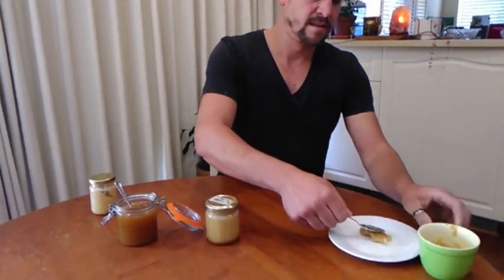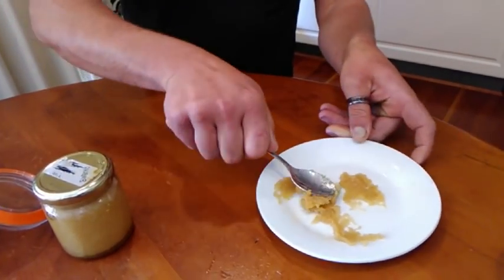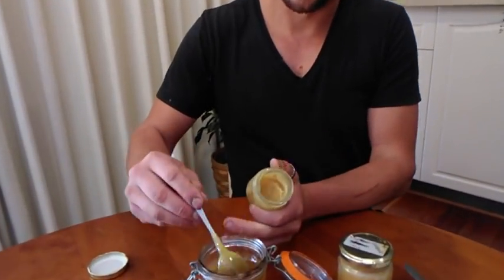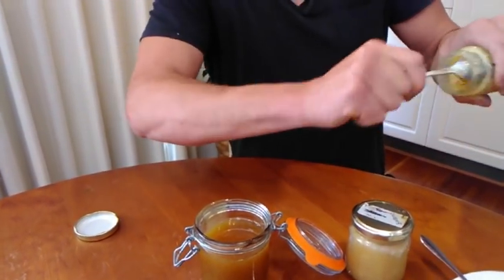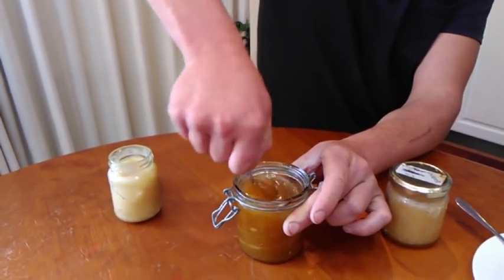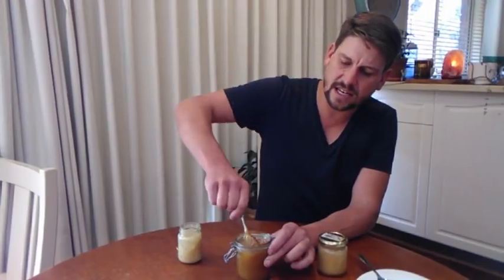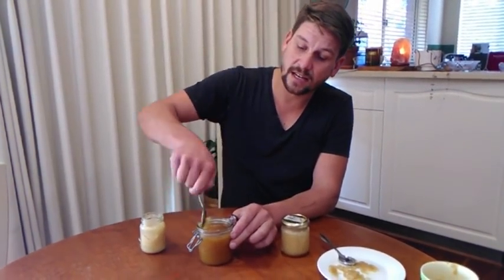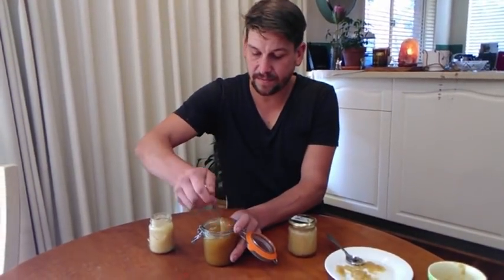make creamed honey at home with Bee Crafty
preserve your honey indefinitely by using the age old technique of "creaming"
you will be surprised how its done!!!

creamed honey making for beekeepers or just honey enthusiasts. this will stop your honey from turning into sugar crystals or "candy"